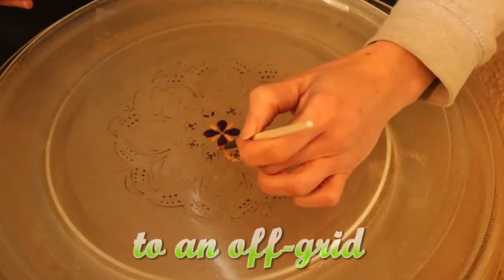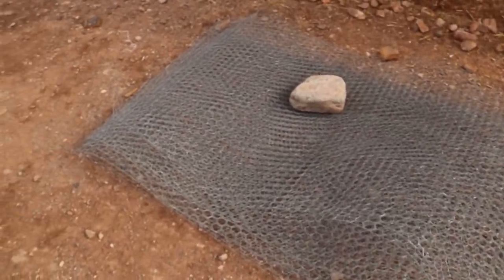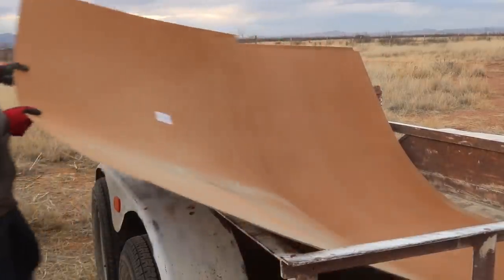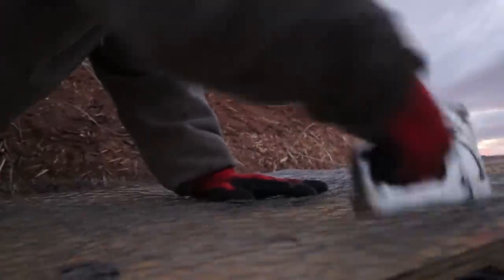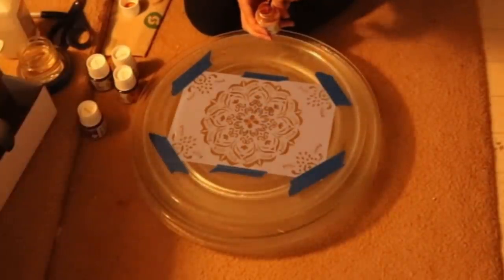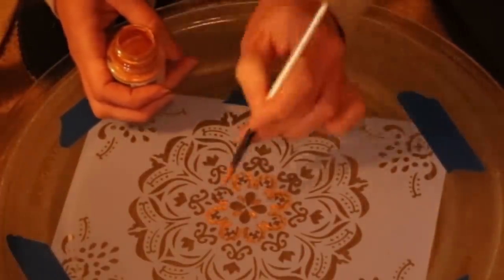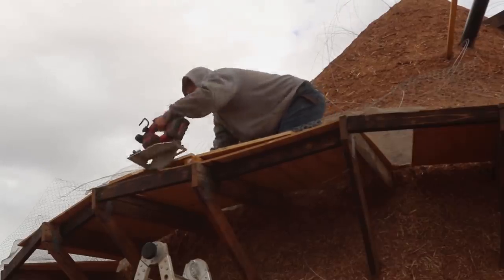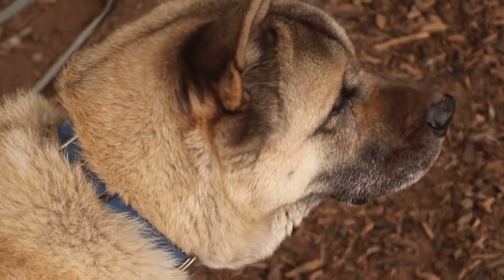THIS Was Heartbreaking! It All Fell Apart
THIS Was Heartbreaking! She Worked So Hard On This and It All Fell Apart

• Make a donation (click the donate button on our home page):
• Set your Amazon Smile account to support Green Dream Project: